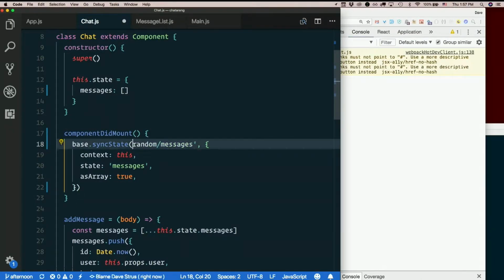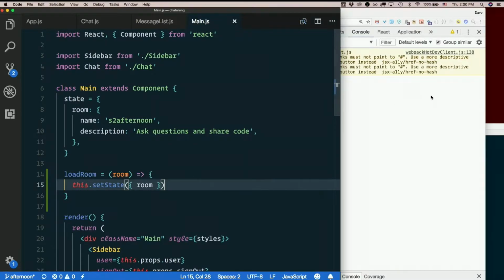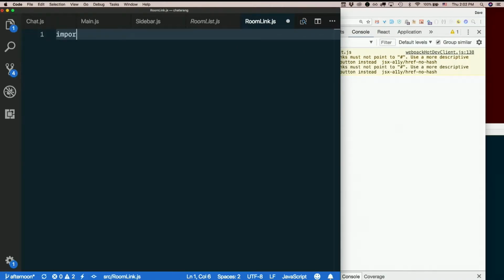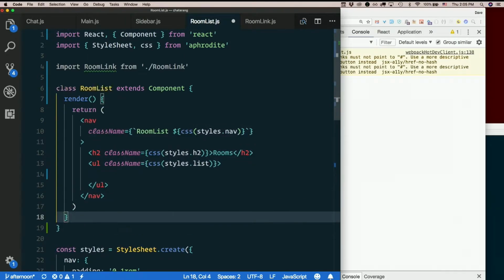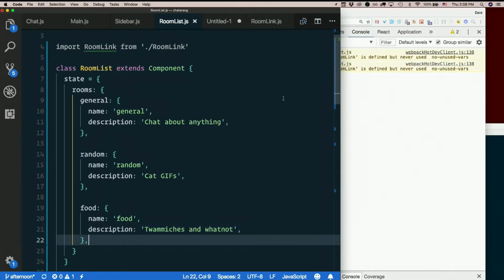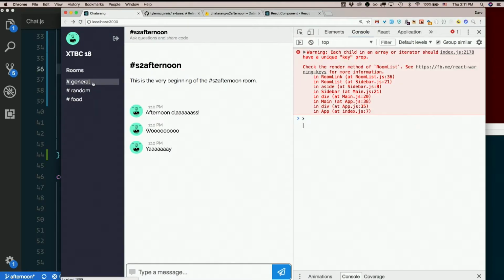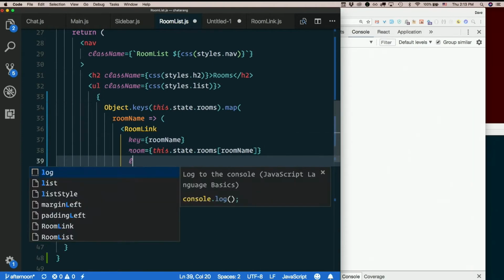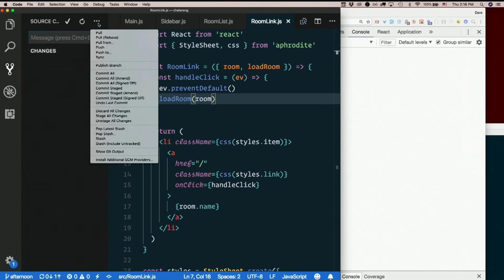Day 8 - Afternoon, part 3: List (hard-coded) rooms in the sidebar - XTBC 2018 Session 2